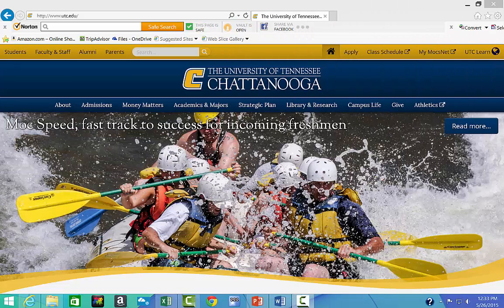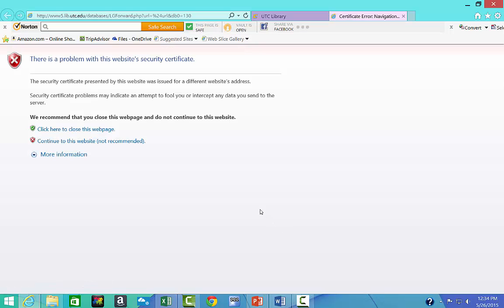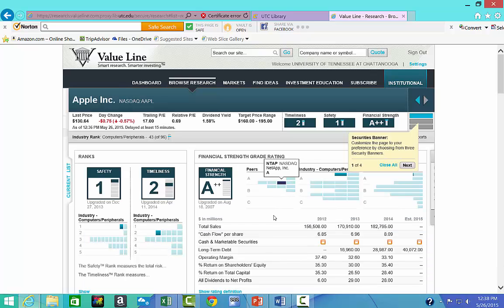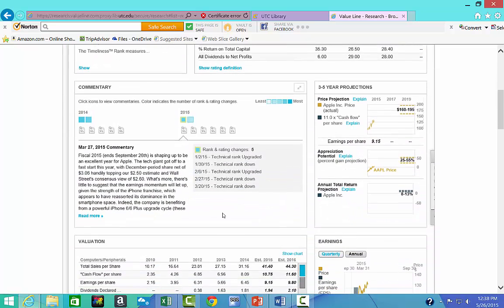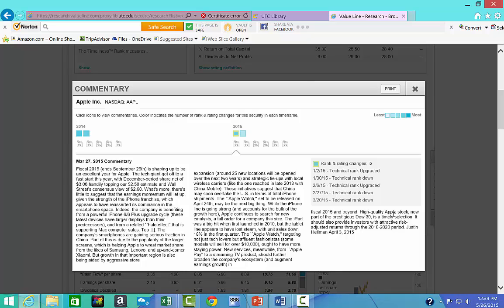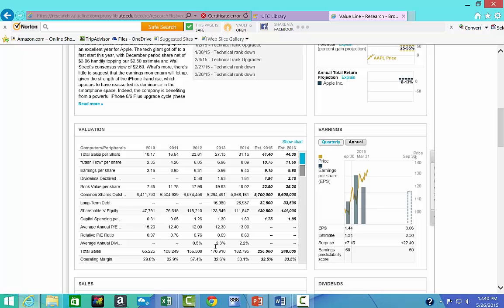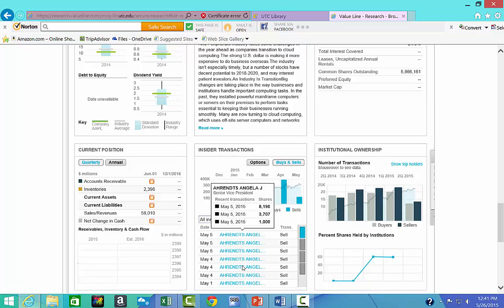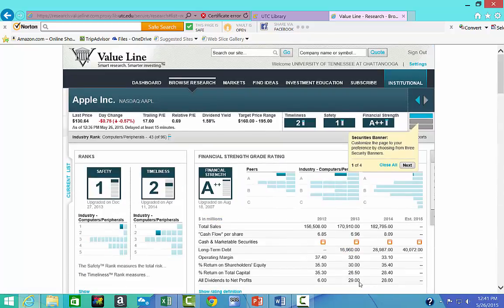2_Chapter 9 Intrinsic Value_sp